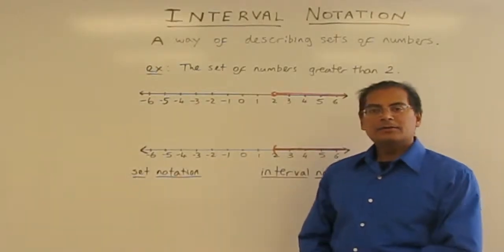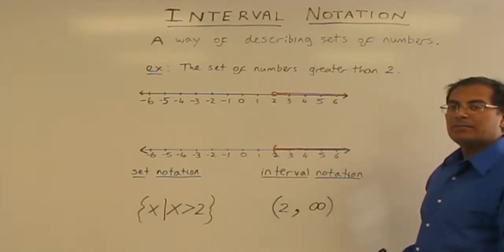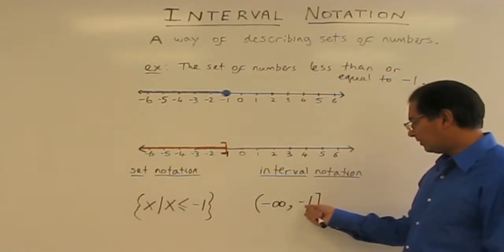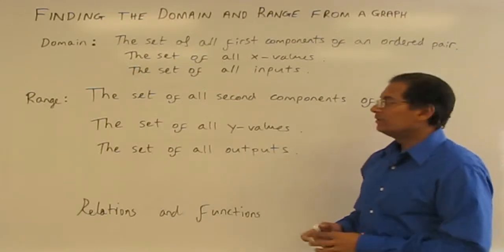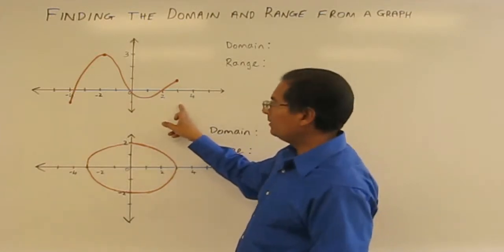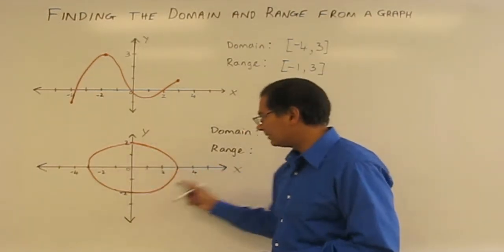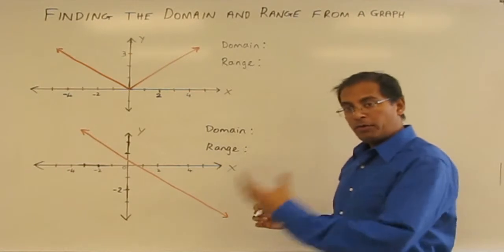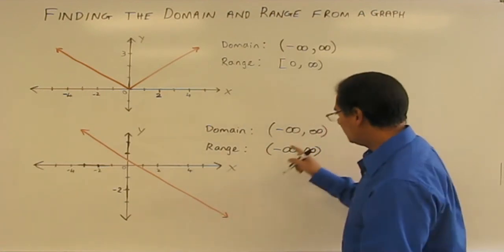CH16 5 1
Interval Notation and Domain and Range